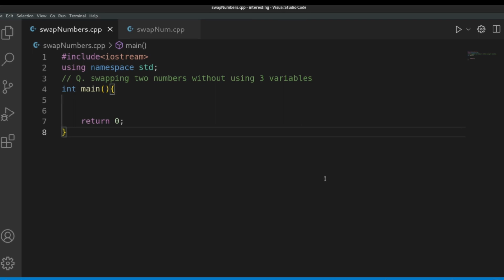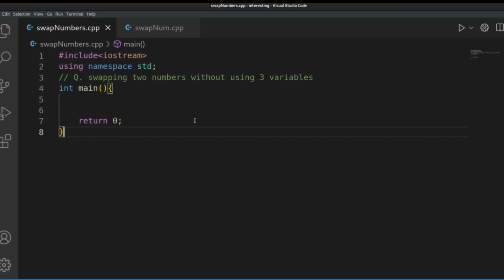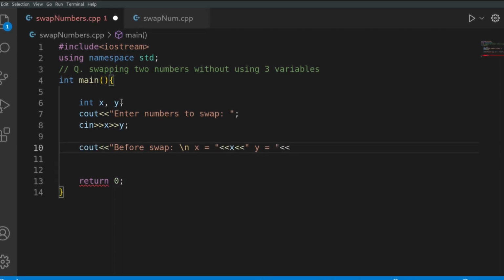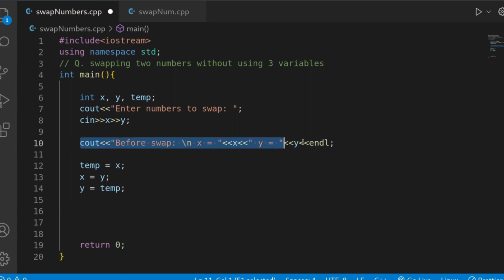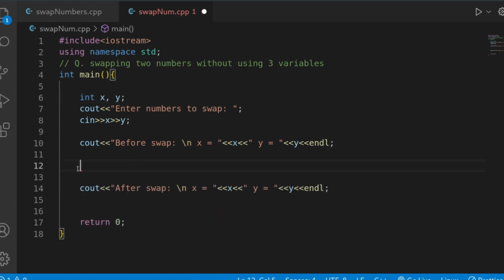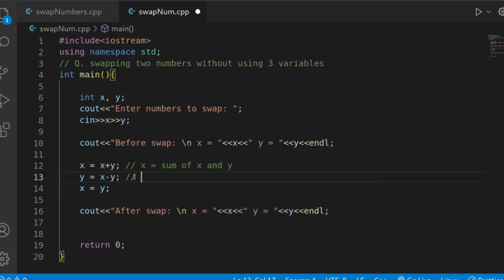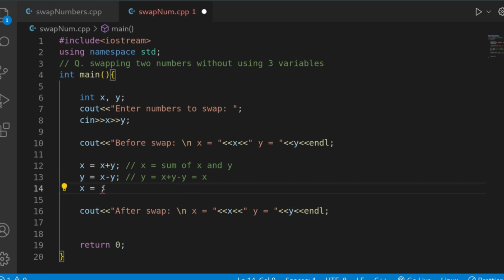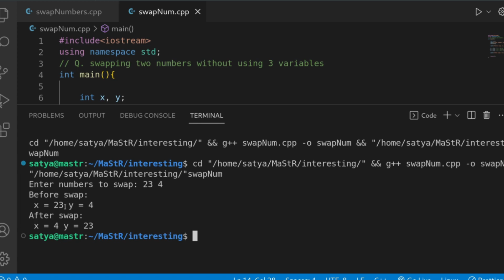How to swap 2 numbers without using 3 variables | Swapping numbers using C++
In this video you will get to know about how to swap 2 numbers using only 2 variables without using temporary variable.
Time stamps:
0:00  -  0:51 - Intro
0:52  - 3:26 - Swapping numbers with temporary variable
3:27  - 6:48 - Swapping 2 numbers without using 3 variables in C++
6:49  - 7:27 - Outro

MaStR :
Inspiring people to learn, code, develop and share to make world a better place. Get tutorials and ideas on software engineering, computer engineering and computer programming.

Don't forget to drop your feedback on the comment box below.